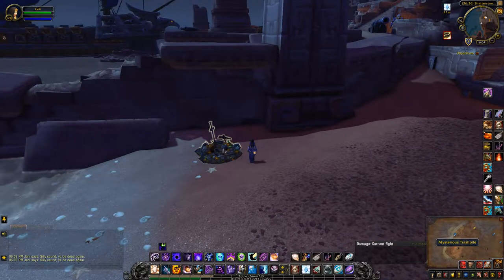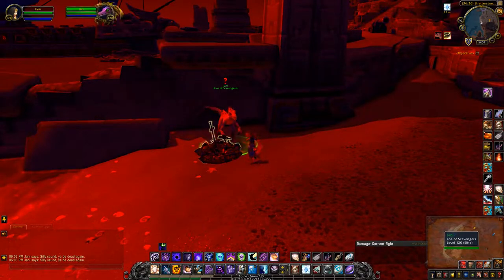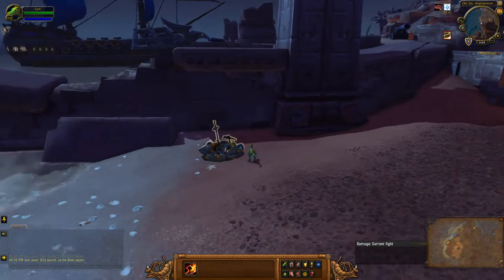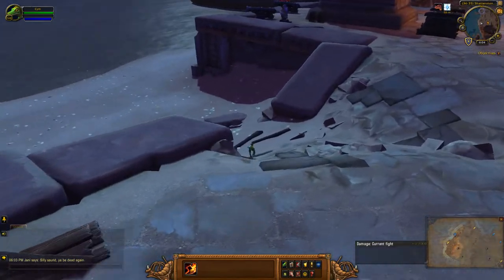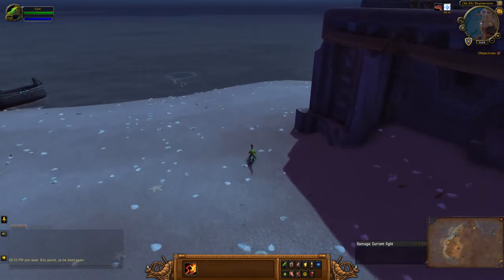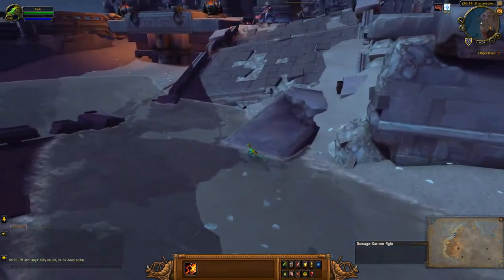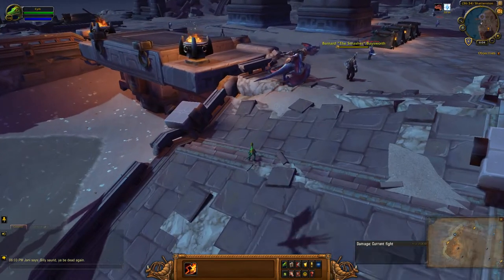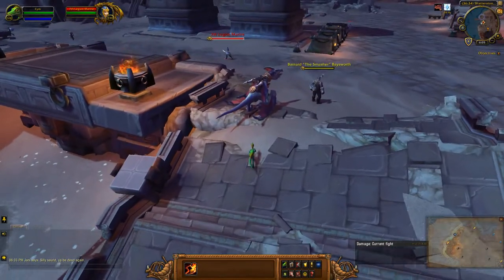Curse of Jani - Alliance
Finally got to see the Alliance version of the Curse of Jani - the followup quest to Pests. It starts with the quest giver Quartermaster Alfin in Shatterstone Harbor.

It's the first of a series of interactions needed for the 'Get Hek'd' achievement. Clicking the Mysterious Trashpile summons Jani, the Loa of Scavengers who transforms you into a raptor so you can perform a certain task.

Completing this second quest allows you to interact with the other 12 Mysterious Tashpiles located around Zandalar.

Game footage recorded from World of Warcraft: Battle for Azeroth